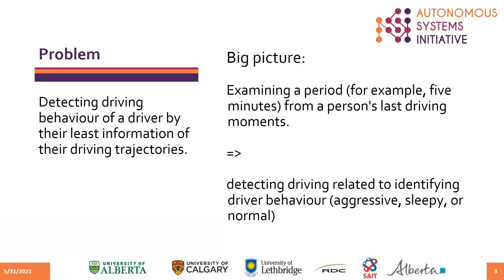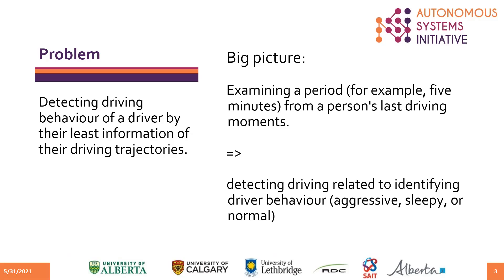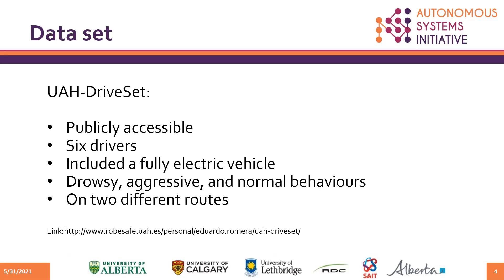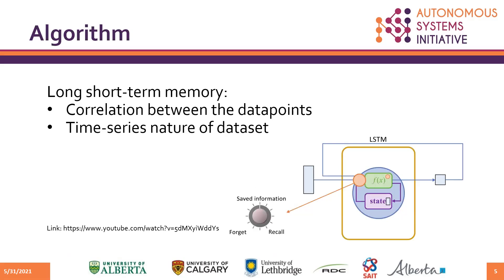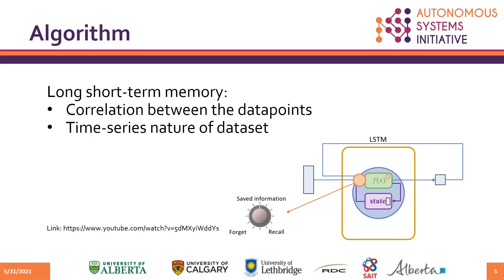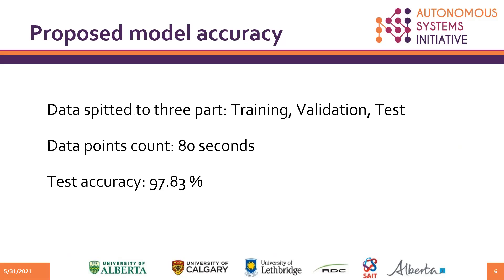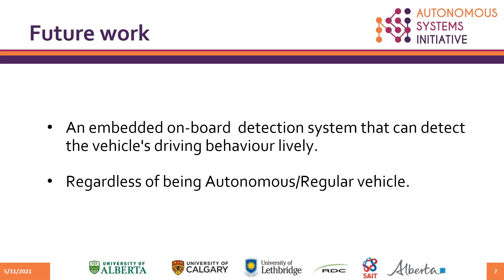Driving behaviour detection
Farid Talebloo:
The proposed system examines a period (for example, five minutes) from a person's last driving moments. This study detects driving related to identifying driver behaviour (aggressive, sleepy, or normal). The method employs the LSTM algorithm, a subset of RNN neural networks. The UAH-DriveSet database is used to train and test this system. The UAH-DriveSet is a publicly accessible collection of data collected by the driving monitoring app "DriveSafe by various testers in various environments. The dataset was gathered by six drivers, who included a fully electric vehicle. Drivers showed drowsy, aggressive, and normal behaviours on two different routes; one was a motorway-type of road, with a speed limit of 90km/h, and the other was a secondary road, with a speed limit of 60km/h. The proposed algorithm has a precision of 97.83 percent. The system's input would be a window of 80 data points of longitudes, latitudes, altitudes, and road type of a trajectory; we have a chance of 97.83 correct guesses of driver behaviour. The next step is to test this scenario on actual data from Calgary roads and improve the algorithm to be used as a live on-board detection system for any vehicle.